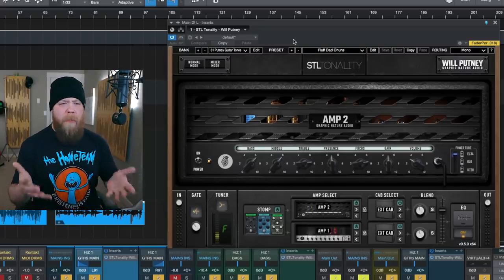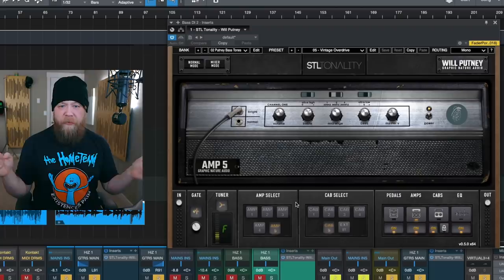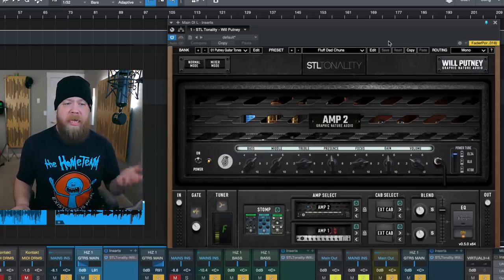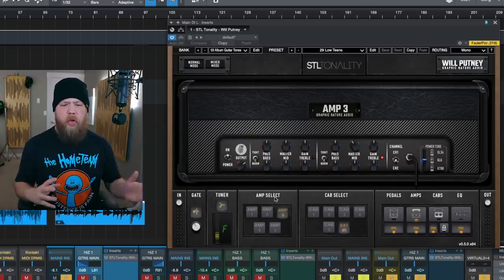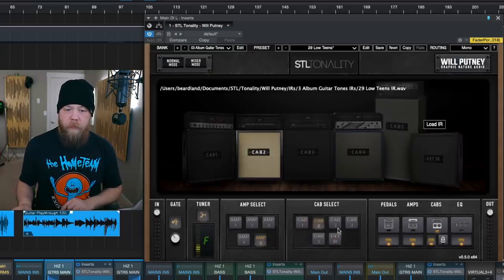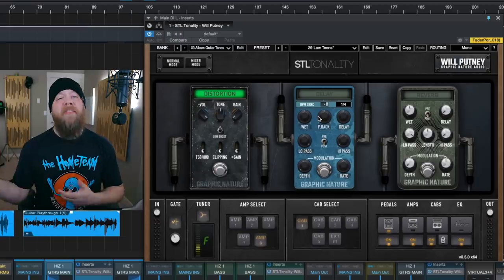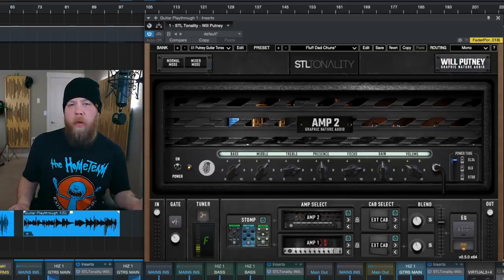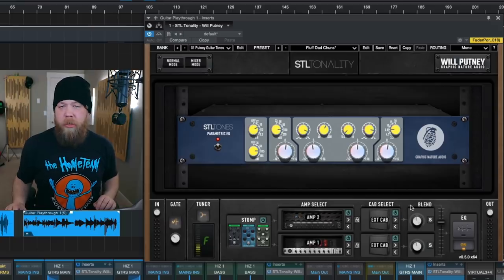The Best Metal Guitar Plugin? STL Tones Will Putney Signature Plugin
Lets check out the incredible Will Putney signature guitar amp sim plugin from STL Tones!